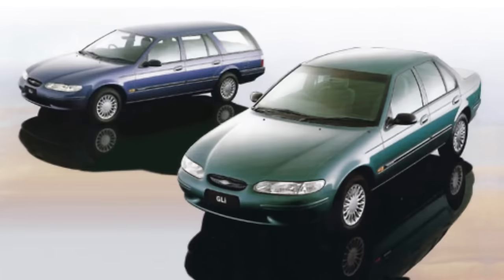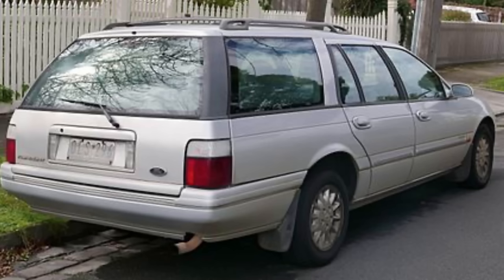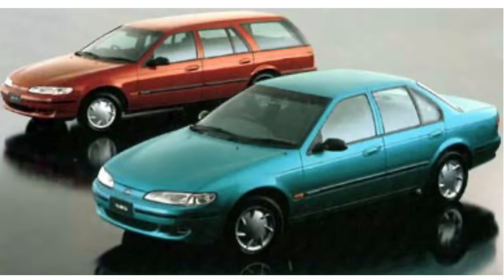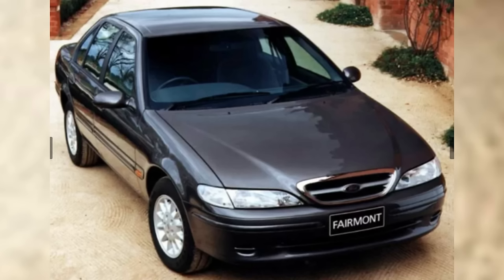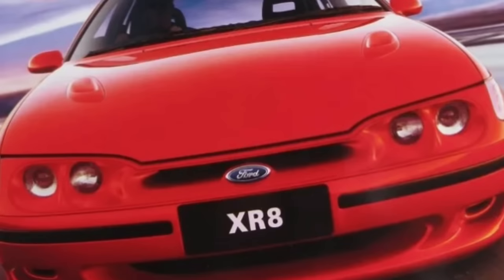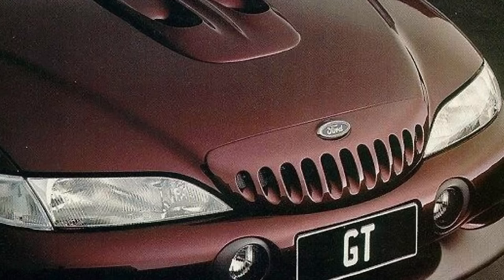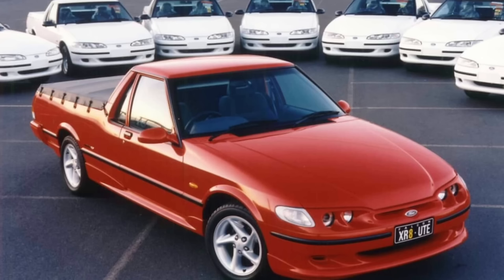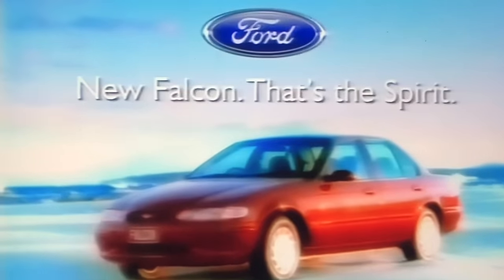Ford Falcon EL - Excellent Last E Series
Here is my latest episode in the Falcon history series - the EL. The EL was the last model in the 5th generation of Falcon and was a big seller for Ford. Also launched during EL was the EL GT. Personally I prefer the EB GT. What do you think? Please be sure to hit that 👍Like👍 button. It doesn’t cost a thing and it helps the channel. There are more gistory series to come that cover Ford, Holden and Chrysler. Plus other interesting US and European cars too. 👍